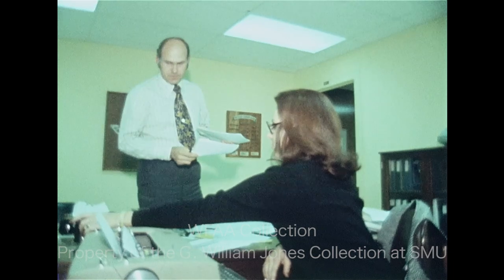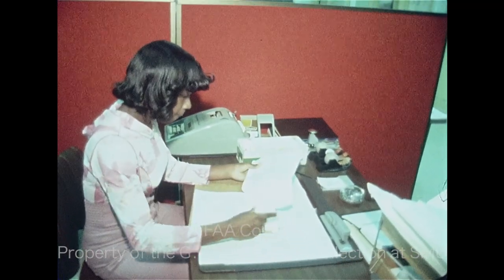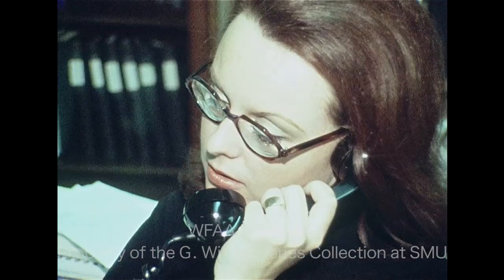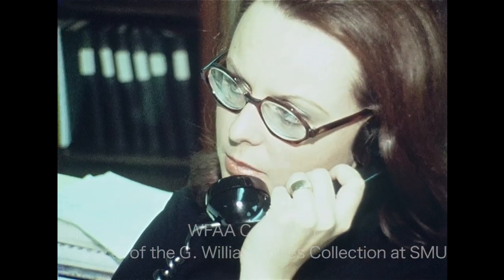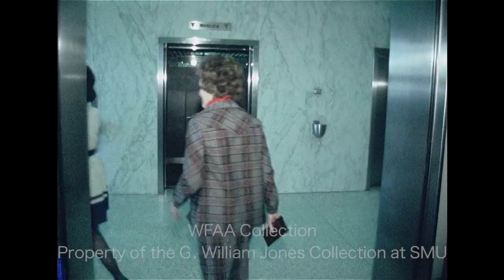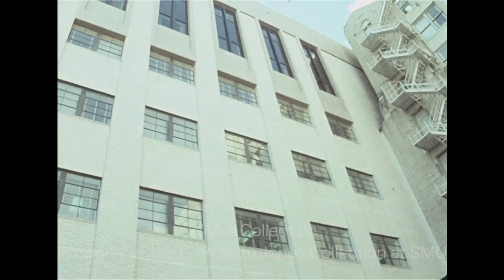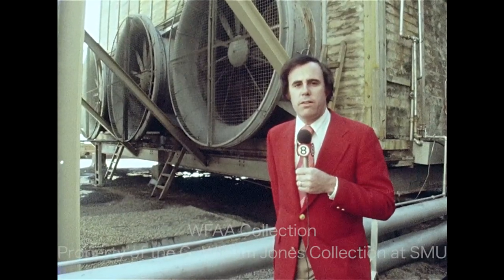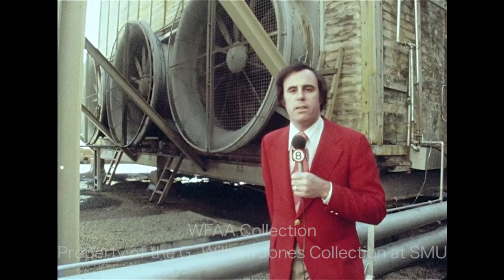An Unknown Fungus Is Circulating Through Federal Building At 1114 Commerce Street - February 1975